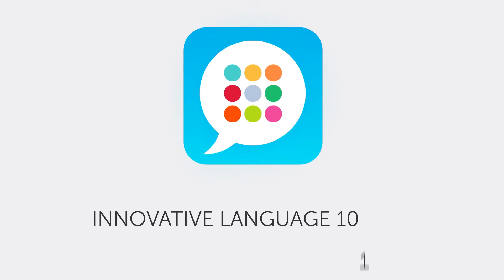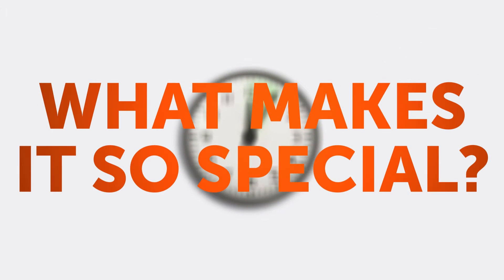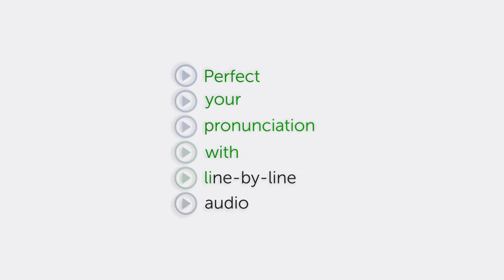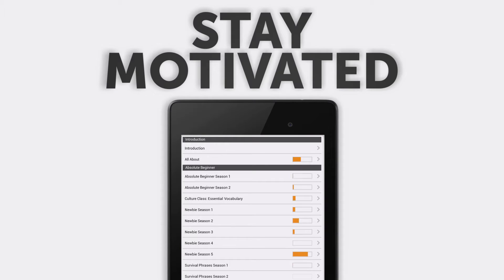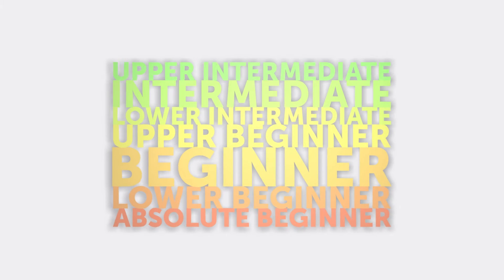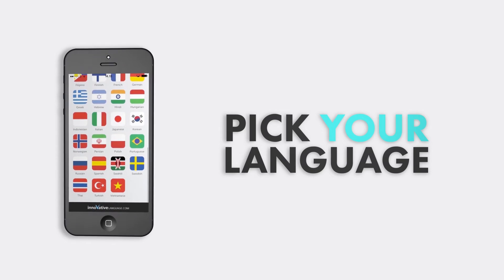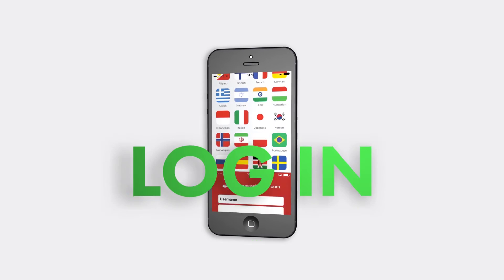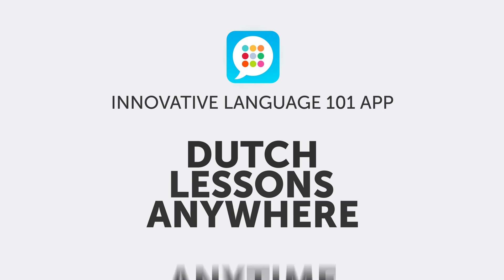Learn Dutch with our FREE Innovative Language 101 App!